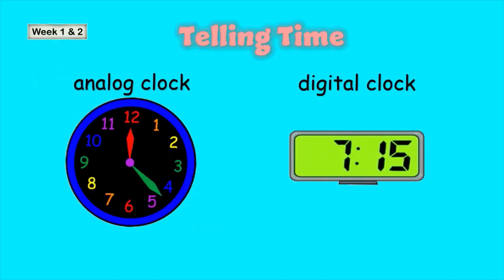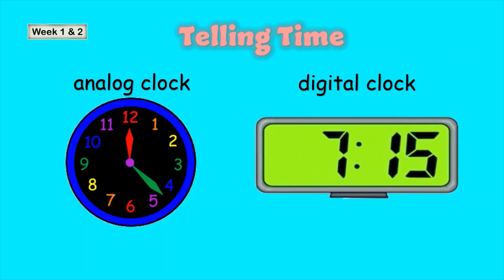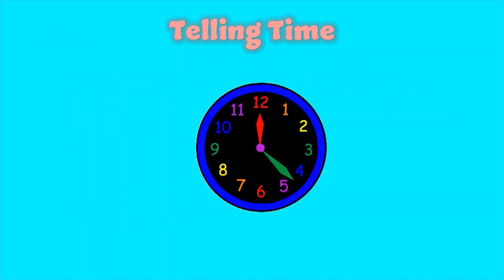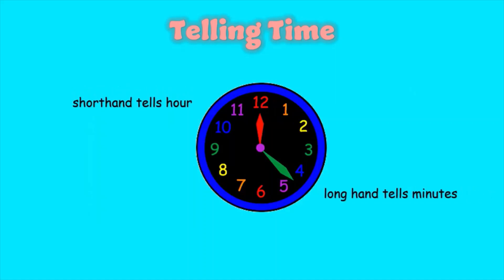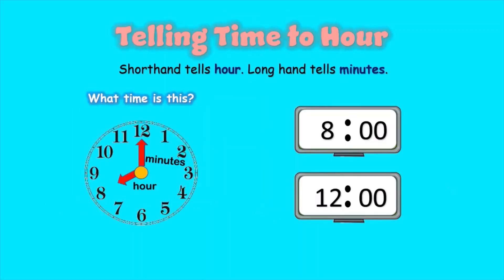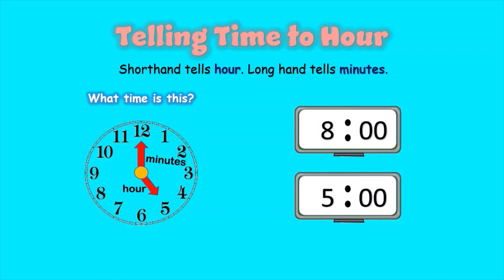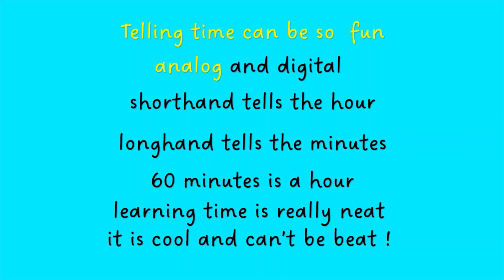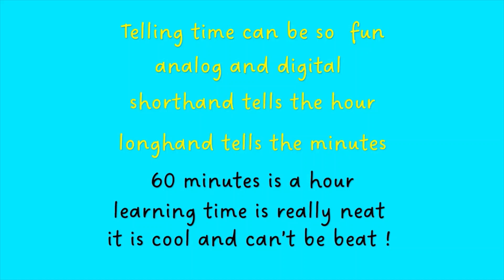Time Lesson: telling time to the hour